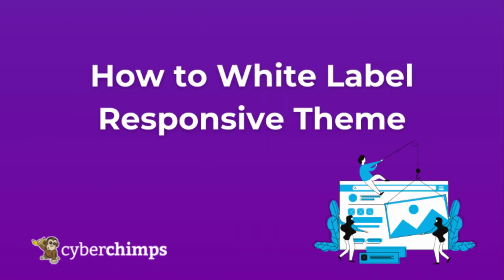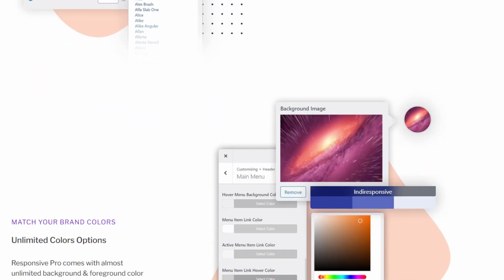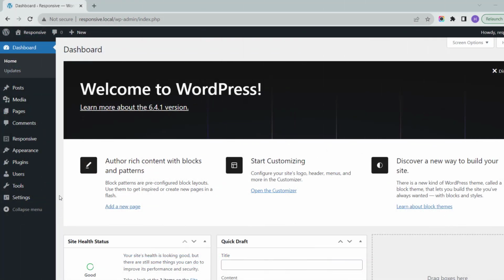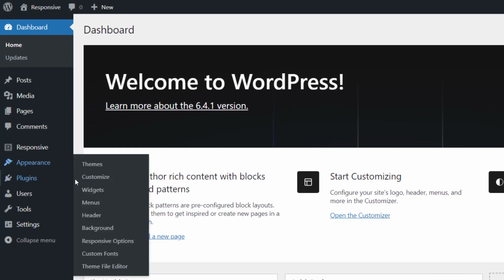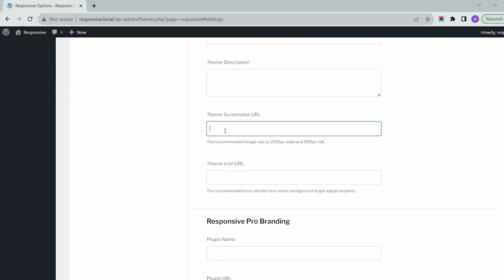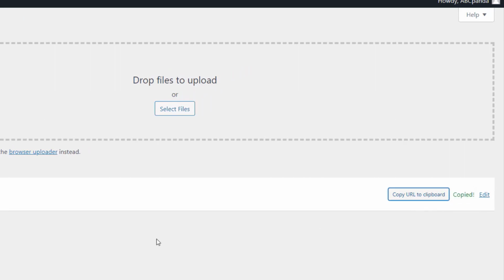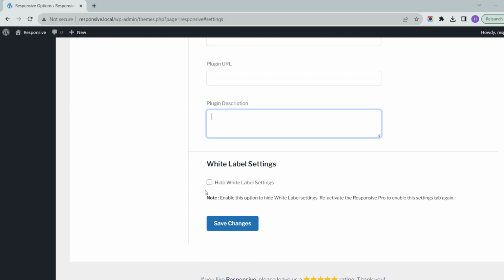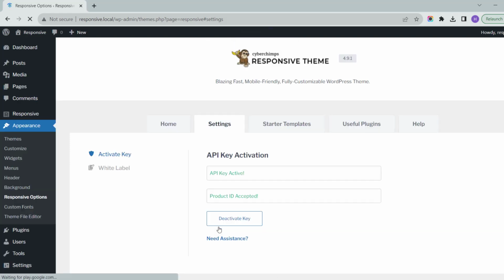How to White Label Responsive Theme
Learn how to White Label Responsive Theme and Plugin.

With Responsive Pro Addon, you can replace the branding for the Responsive theme and plugin with your own.